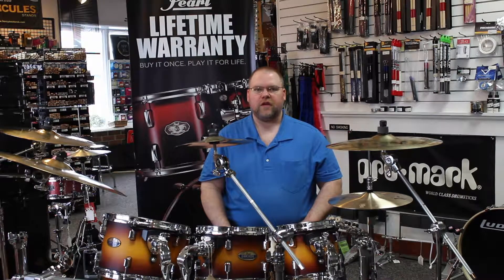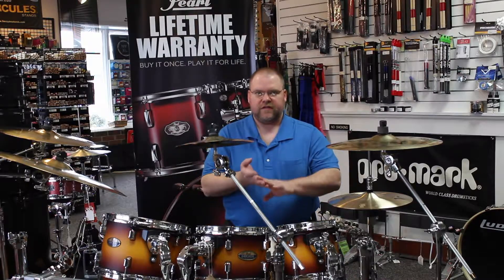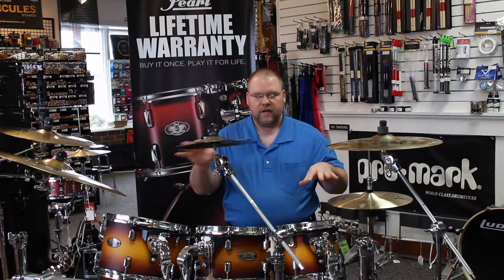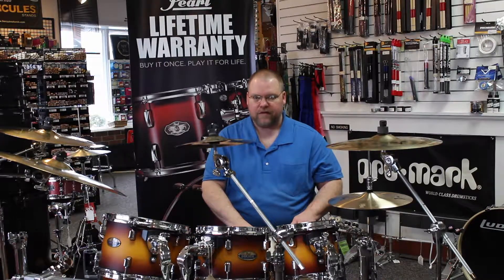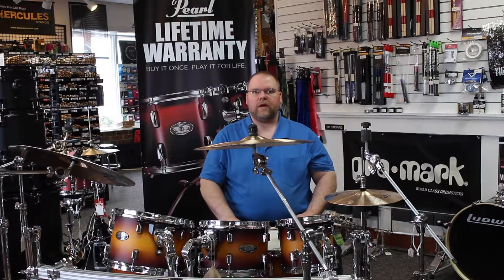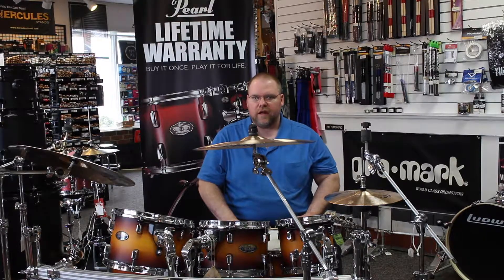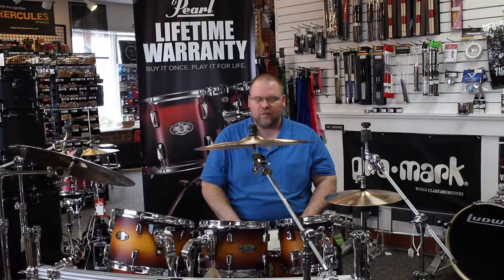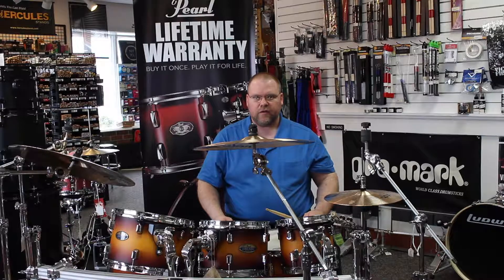SSE Music Cymbal Series // Part 1 // Zildjian ZBT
Thanks for checking out SSE Music's Cymbal Series! This 10-Part Series dives into the sounds of Zildjian, Sabian, and Wuhan cymbals we carry in store!

Interested in one of these sets? Give us a call, and we'd be happy to find the right set for you!